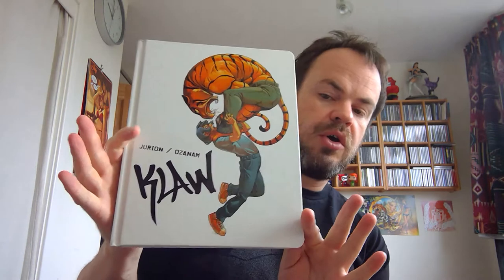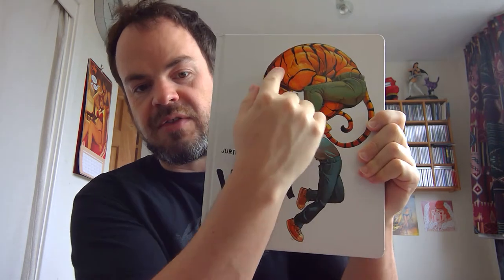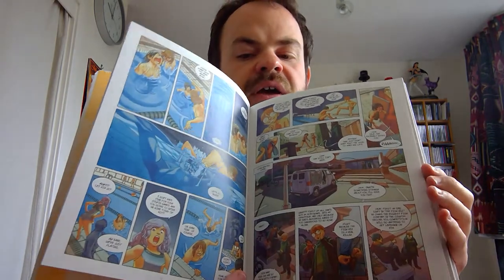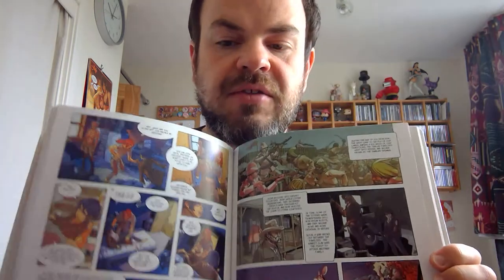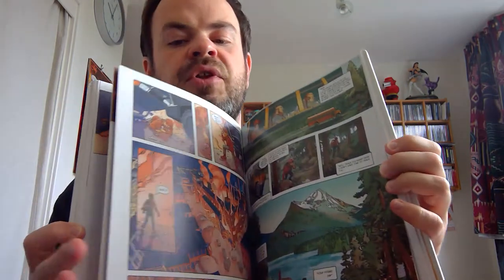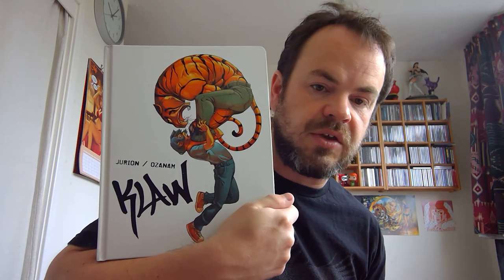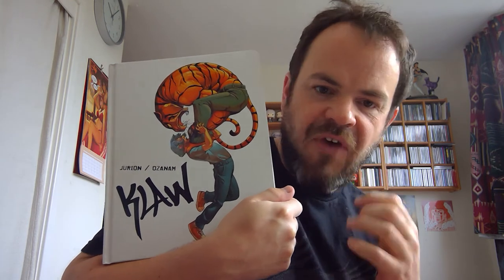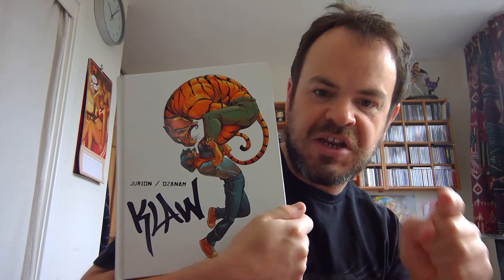Klaw: The First Cycle Graphic Novel Review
This weeks review is the ever impressive Klaw by the team of Ozanam, Joel Jurion and Yoann Guille. An ever artful and epic tale of high school awakening, mobsters, superheroes and Zodiac / Mystical were-creatures. Enjoy. Thanks for stopping by.

Written by Ozanam
Illustrated by Joel Jurion
Coloured by Yoann Guille

Purchased at Dark Side Comics UK find them on Youtube, Facebook, Twitter and Instagram. Please support your local comic shop.